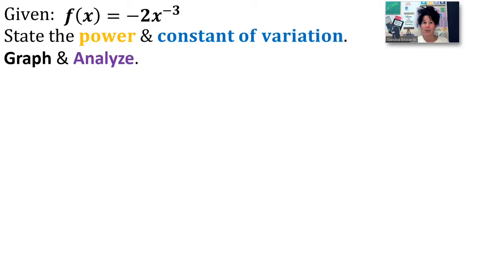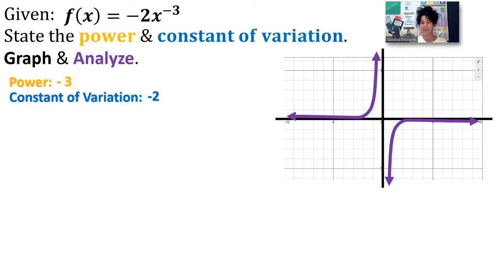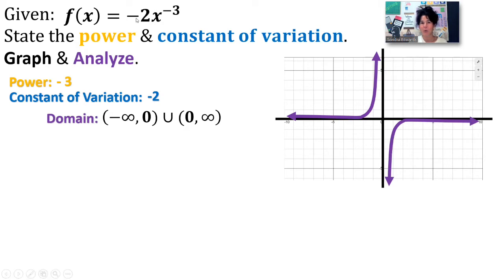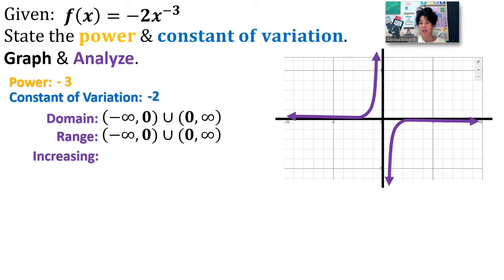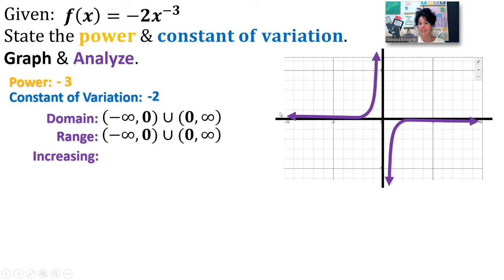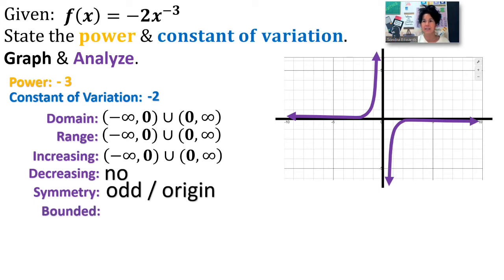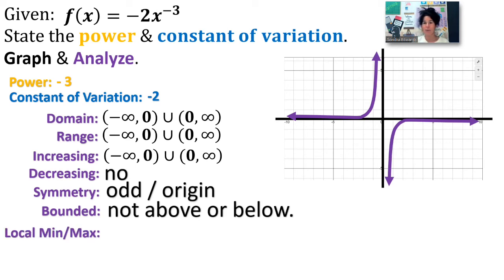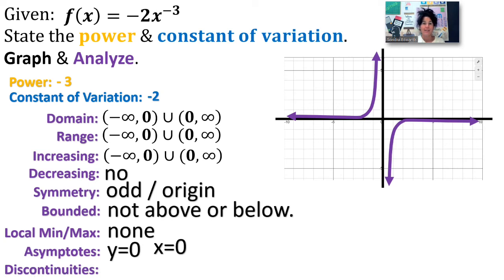My Movie 2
Precalc Lesson 20